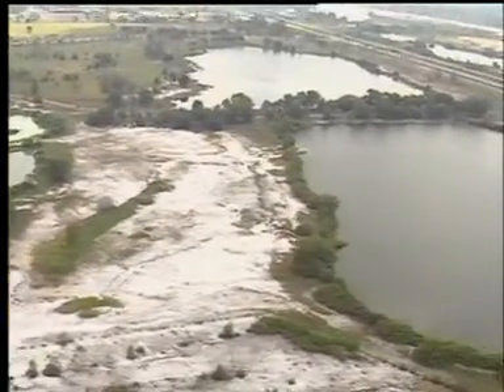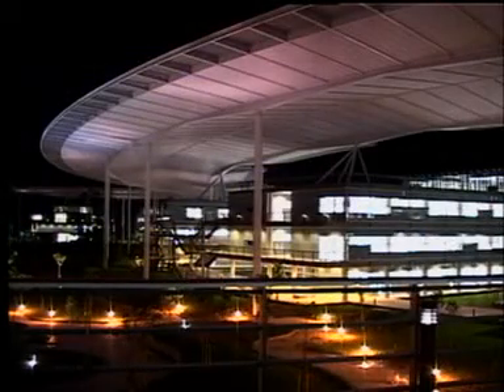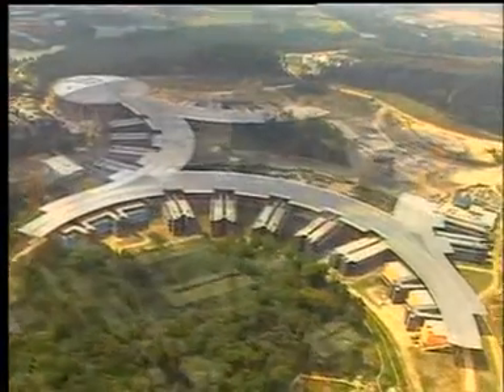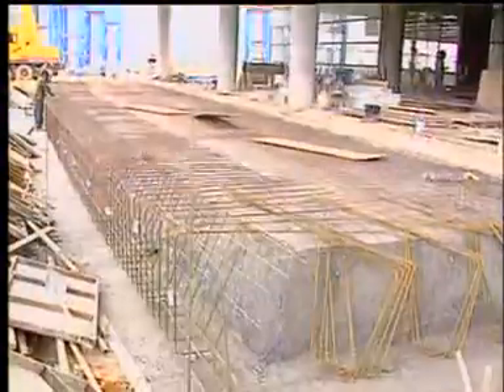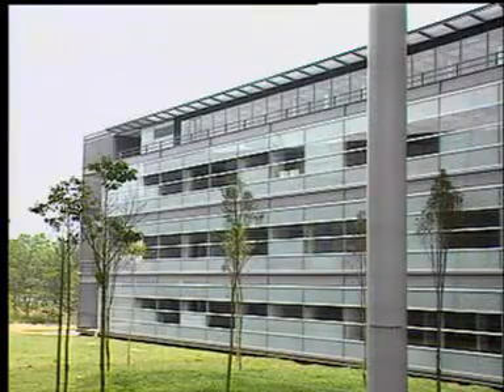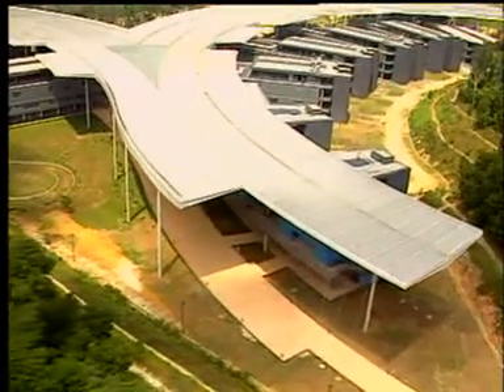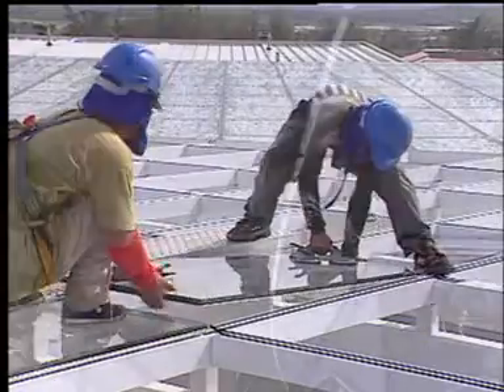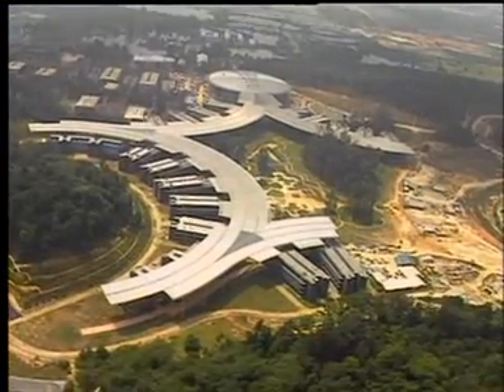UTP Engineering Futures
Universiti Teknologi PETRONAS, UTP, Engineering futures